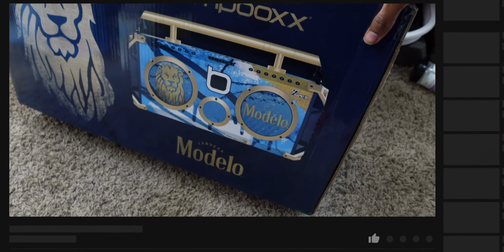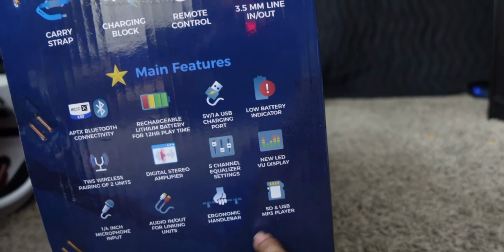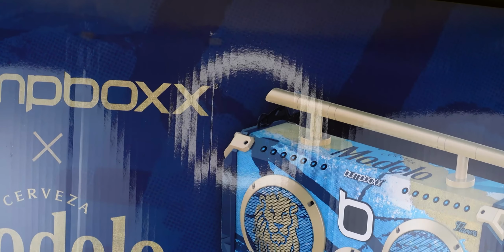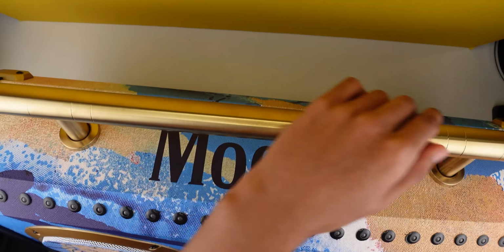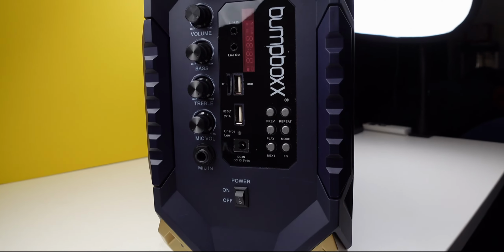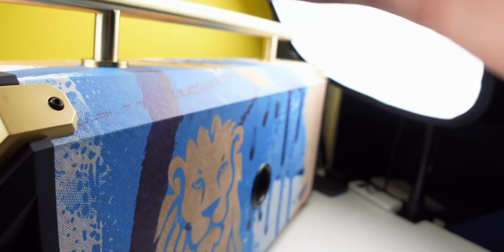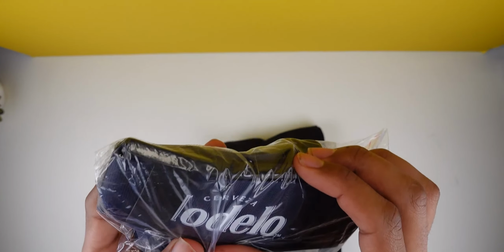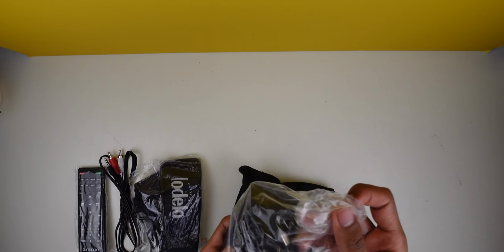BumpBoxx Flare 6 Modelo Speaker Unboxing & Review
Today in this video I will be unboxing and reviewing as well as doing a sound test of the flare 6 Modelo boombox from bumpboxx !
PRODUCT LINKS

LED Strip:
———-———-——GIFTS -
If you would like to send a gift to me I have a Amazon shopping list below ⬇️